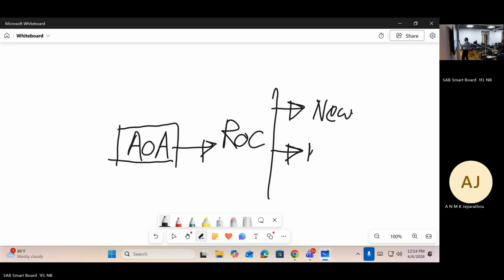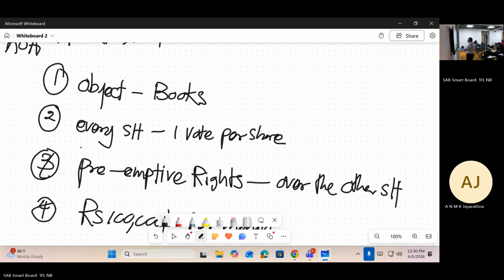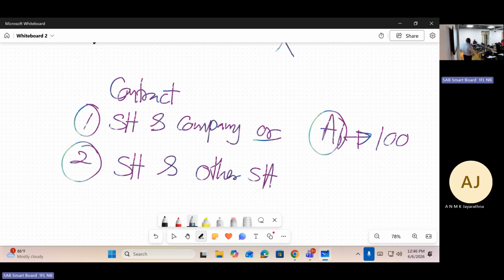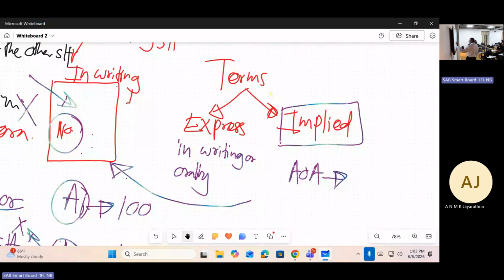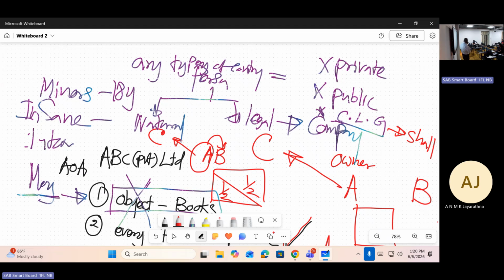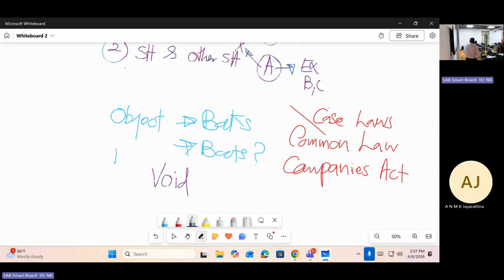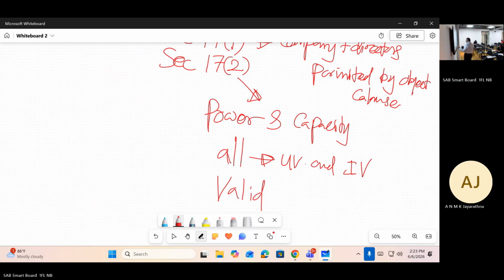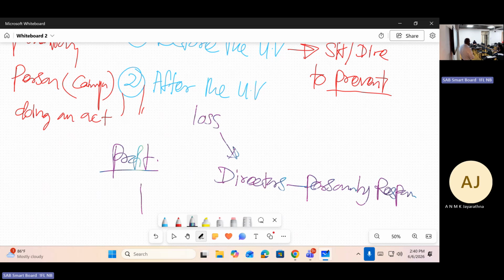BSAA 22053 Corporate Law - 18C WE/19B Ex 2026.06.06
BSAA 22053 Corporate Law - 18C WE/19B Ex  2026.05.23

411 Colombo - Galle Main Rd, Colombo 00400
Tel - 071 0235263 (WhatsApp/ Voice)